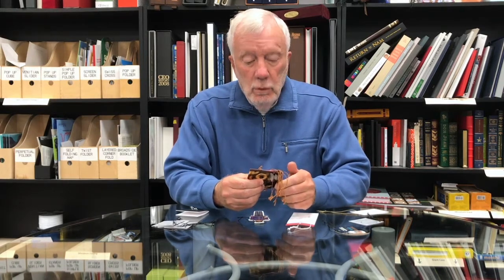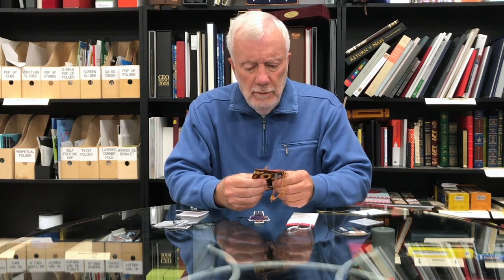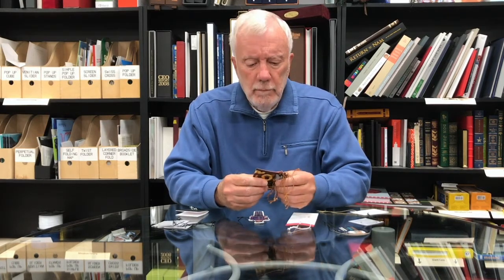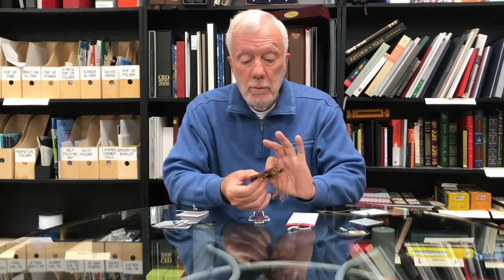Tag Stringing - US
Tag Stringing has been around for a long time, but that doesn’t mean we don’t keep innovating and adding new processes to our customers. We’ve recently added some NEW Tag Stringing innovations like the ability to string plastic tags, tags with extra-large holes and tags with eyelets!